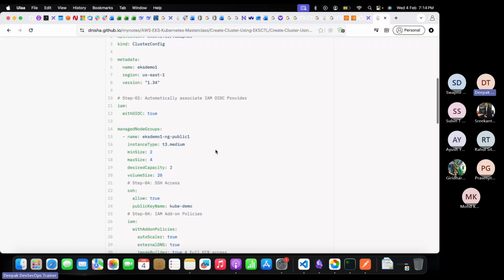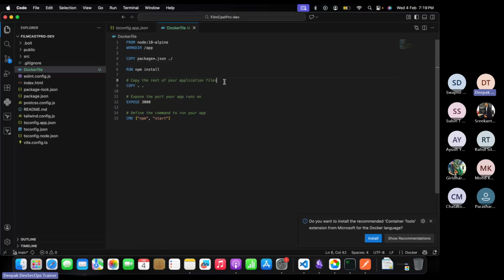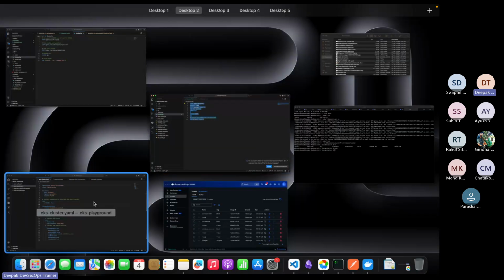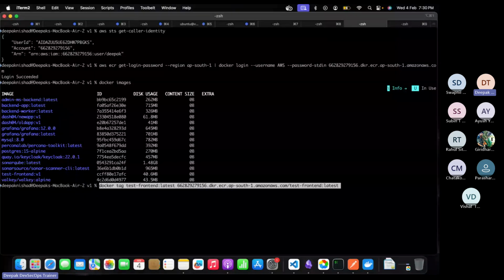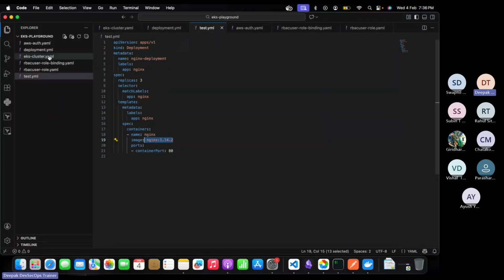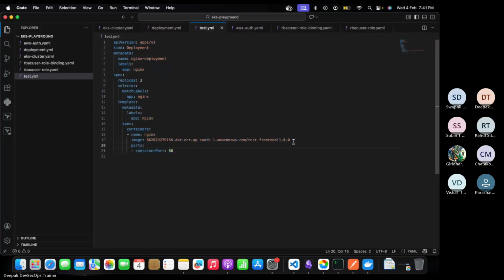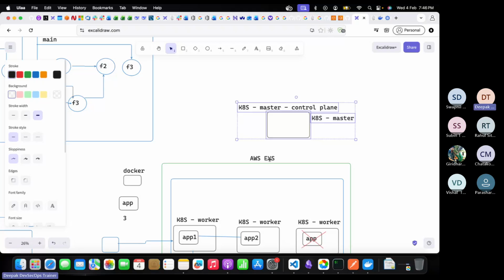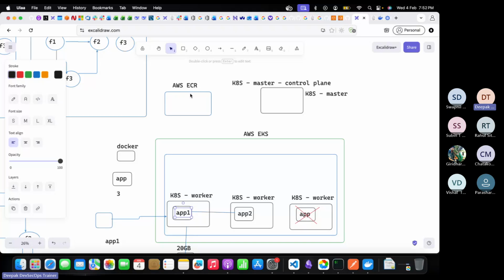FCP Project Session 8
🗃 Client Projects -
✓ T-Mobile, USA

🏆 Benifits-

1 .Live Business Client projects (Ex: Wipro, IBM, Apple Inc, Jio etc)
2. Beginners to Advanced Free Training & Labs covering all Topics
3. Access to LMS for Completed Projects
4. Access to Client Interviews & FAQ's

Here is the structured timeline summary for this session:

FilmCastPro CI/CD Kubernetes React Deployment

Session Timeline – 04 Feb 2026

0:00 – 2:15 | kubeconfig and kubectl Overview

After EKS cluster provisioning:

A kubeconfig file is generated automatically.

Location:

~/.kube/config on the local system.

Purpose:

Allows local machine to communicate with the Kubernetes control plane.

Tool used:

kubectl (Kubernetes CLI).

kubectl uses kubeconfig to:

Deploy applications.

Get cluster information.

Manage resources.

2:15 – 3:20 | Codebase Review

Trainer clones FilmCastPro frontend repository.

Observations:

Only frontend code present.

No README or run instructions.

Attempt to run application locally:

npm run dev fails.

Decision:

Sync with development team.

Use a sample application for demonstration.

3:20 – 8:20 | Need for Dockerfile

For any application:

A Dockerfile must be created.

Best practice:

First run application locally.

Verify it works before containerizing.

8:20 – 11:10 | EKS Cluster Provisioning Issue

Check cluster status:

kubectl get nodes shows no output.

Cluster creation failed.

Decision:

Continue with theoretical explanation.

Resume practical work next session.

11:10 – 12:40 | High-Level Deployment Flow

Standard container deployment process:

Take application code.

Create Dockerfile.

Push image to registry (ECR).

Deploy image to Kubernetes cluster.

12:40 – 14:20 | AWS ECR Repository Creation

Steps shown:

Open AWS console.

Navigate to Elastic Container Registry (ECR).

Create new repository.

Name it (e.g., test-frontend).

Result:

New container repository created.

14:20 – 17:30 | Docker Image Build and Push

Steps demonstrated:

Build Docker image:

docker build -t test-frontend:v1 .

Authenticate with AWS:

aws sts get-caller-identity

Login to ECR.

Tag image with ECR repository path.

Push image to ECR.

Result:

Image successfully stored in ECR.

17:30 – 18:30 | ECR vs Docker Hub

ECR:

AWS-native container registry.

Similar to:

Docker Hub.

Used because:

Native integration with EKS.

18:30 – 23:50 | Kubernetes Deployment Manifest Explained

Trainer introduces deployment YAML file.

Key sections:

Deployment Object

Defines application deployment.

Includes:

Name.

Labels.

Template Section

Defines:

Container image.

Port.

Resource limits (CPU, memory).

Example:

Image pulled from ECR.

Container runs on specified port.

23:50 – 25:30 | kubectl Commands Overview

Important commands:

Deploy application

kubectl apply -f deployment.yml

Check nodes

Shows worker nodes in the cluster.

25:30 – 28:50 | Image Versioning Strategy

Each release should have a unique tag.

Common versioning approaches:

First few characters of commit ID.

Deployment behavior:

Update image tag in manifest.

Apply manifest again.

Kubernetes:

Stops old version.

Deploys new version automatically.

28:50 – 33:10 | Production Practices Discussion

Participant questions:

1. Jump server usage

Trainer response:

Current setup uses local machine.

In production:

No direct kubectl from local machines.

Everything handled via CI/CD pipeline.

Access controlled through OIDC and automation.

2. Manual manifest edits

Trainer response:

Not standard practice.

CI/CD pipeline handles:

Image versioning.

Deployment automation.

3. Rollback strategy

Normally handled by:

CI/CD pipelines.

Automated deployment processes.

Not done manually in most production setups.

33:10 – 38:10 | ECR Storage and Image Size Discussion

Questions about ECR limits.

Trainer explains:

No strict practical limit.

Storage costs apply.

Best practices:

Clean up old images.

Use lifecycle policies.

Build lightweight images.

Reason:

Worker nodes must pull images.

Large images:

Increase startup time.

Increase data transfer costs.

38:10 – End | Session Wrap-Up

Trainer confirms understanding.

Regards,
Technilix.com